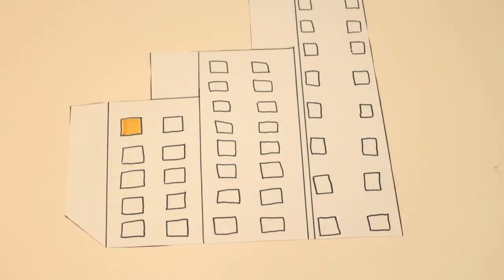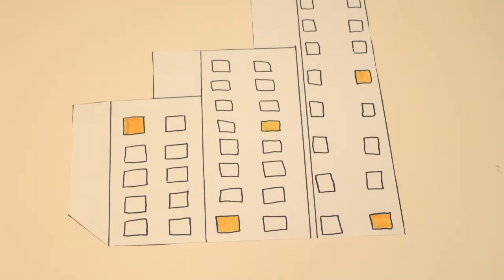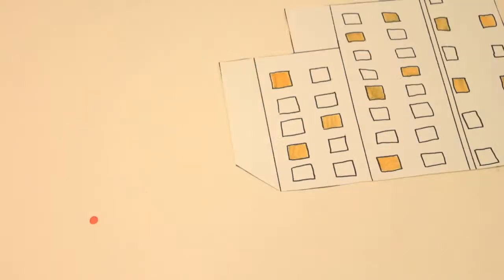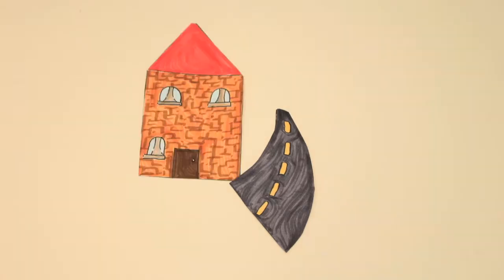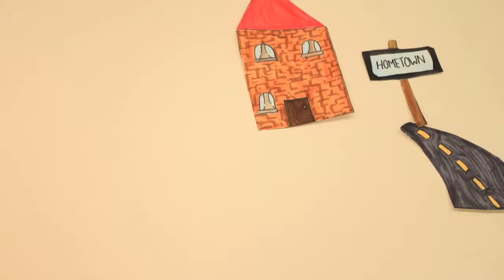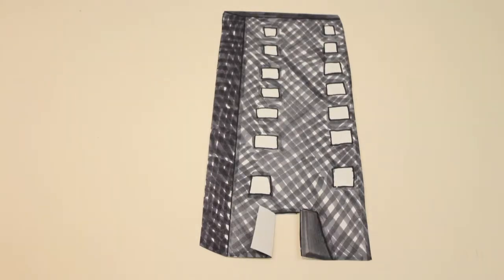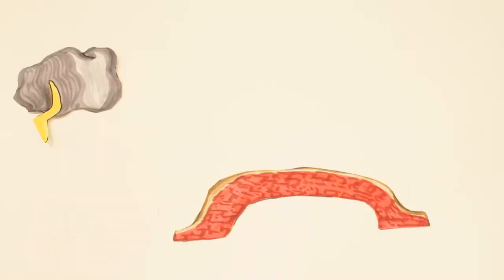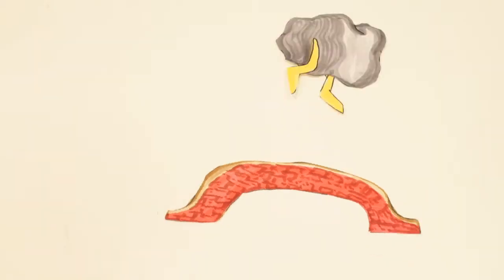Stop Motion Paper Animation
This poem project was made by CWDHS student Grace S.